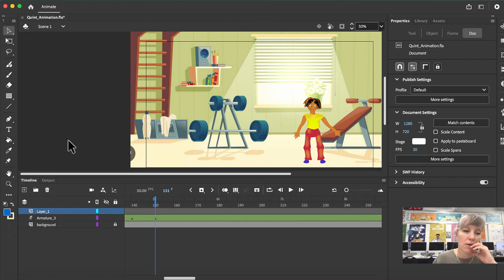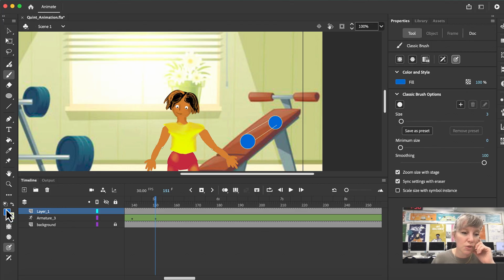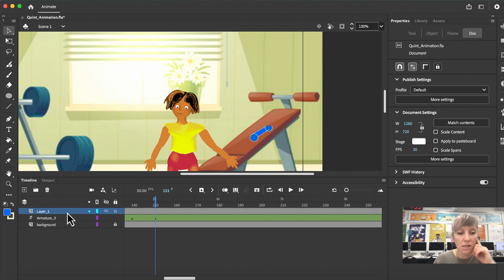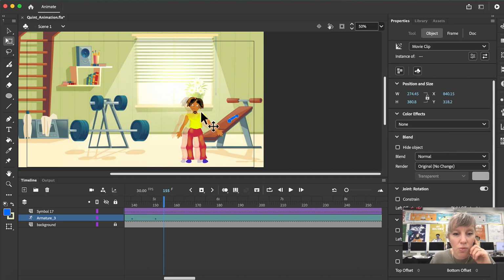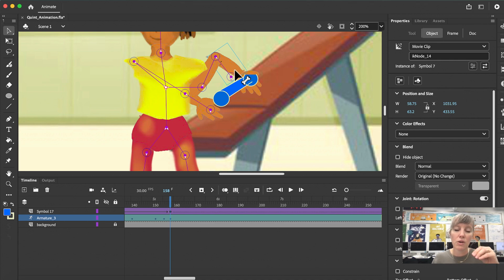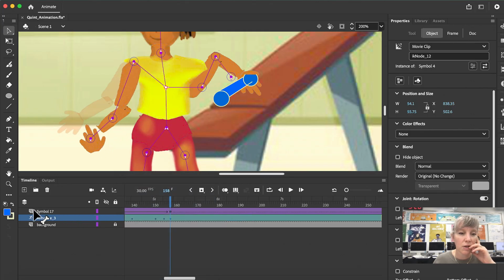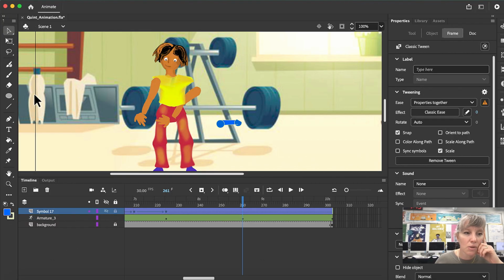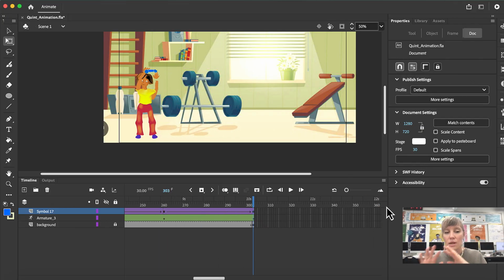Animation Video 4